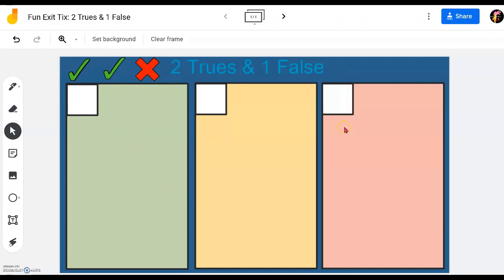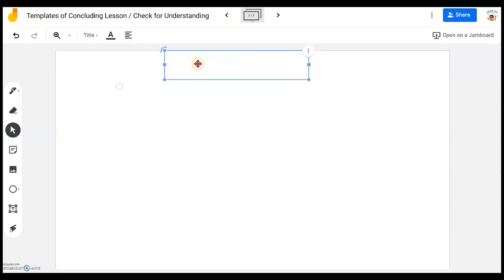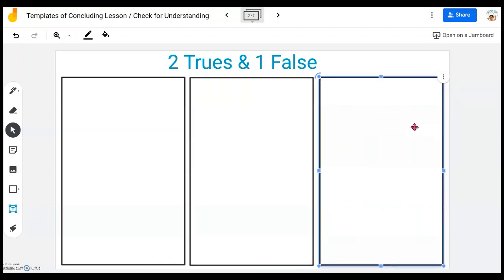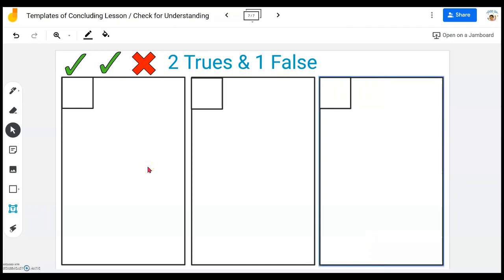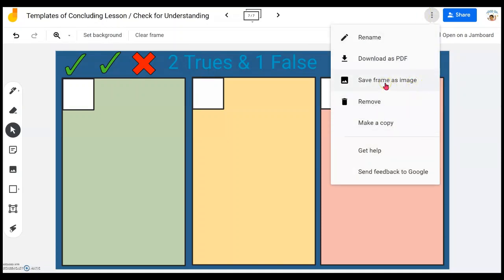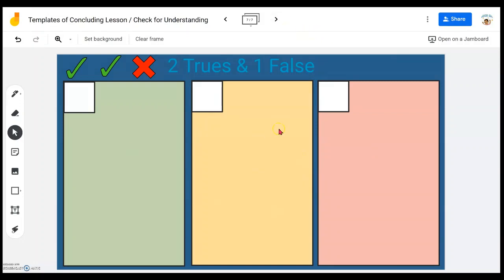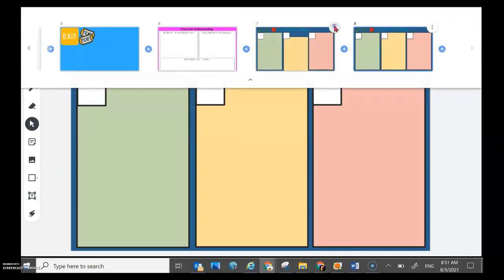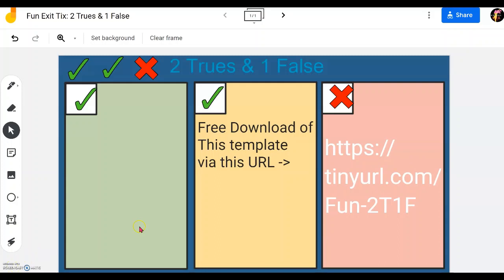How to Use Google Jamboard as Exit Ticket (Blended Lesson) | Create Fun Activity - 2 Trues & 1 False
This is tutorial introduces teachers / educators to a
FUN After Lesson / Topic Activity (Exit Ticket) using Google Jamboard:
- to excite your students to Check for Understanding
- it’s called: 2 Trues and 1 False
- for Arousing Interest for your Lesson / Topic
- Engaging your students
- for both Remote and Face-to-face teaching and learning
- Blended learning

Video will show you step by step how tp create such Exit Ticket activity using Google Jamboard.

Through these:
- FUN & simple ICT activity
- you can assign in Google Classroom
- as Conclusion to Lesson or even wach concept
- Simply moving or drawing ticks and cross to boxes (right or wrong answers respectively)
- To make the learning process a bit more fun even at end.

Url addresses of a copy of the ready-to-use game (both teacher’s and student’s copies) are available
At the end of the video:
- To help You make a copy of the ‘2 Trues & 1 False’ template
- Saved directly to your Google Drive
- Video shows you how you can play the activity or use it to your own topic and usage.

Please kindly
- Share your Comments; or

Gamification and Google Jamboard will help to make lesson FUN and students loving your lesson.

Hope you enjoy your lesson preparation.

Have FUN!

ABC Useful Tips:
Focuses on
- top Tech how to videos
- Edu Tech,